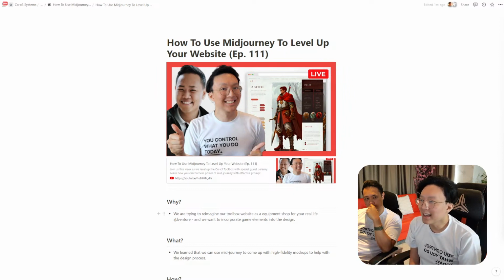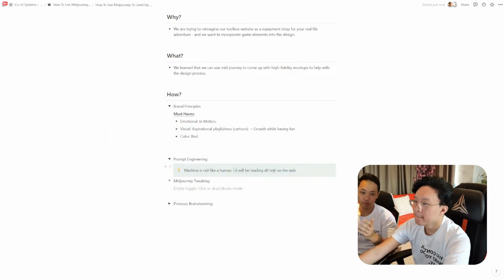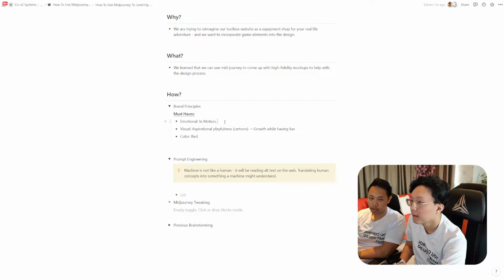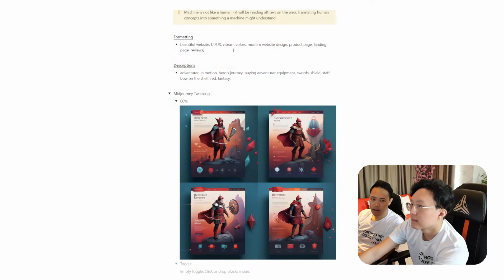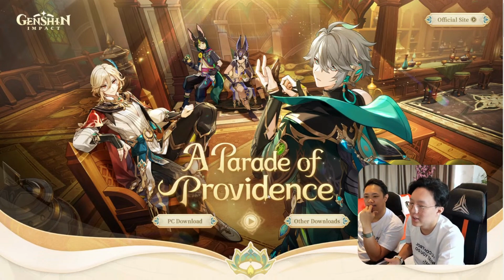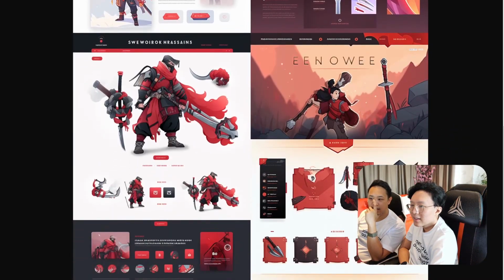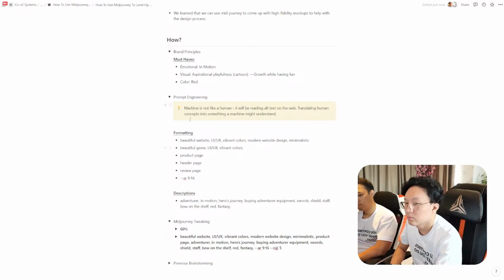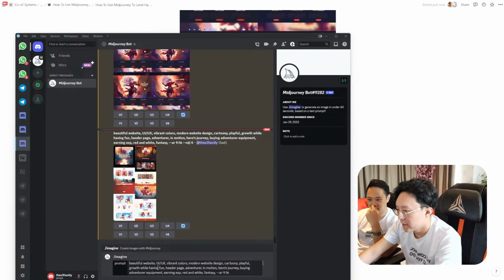How To Use Midjourney To Level Up Your Website (Ep. 111)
Join us this week as we level up the Co-x3 Toolbox with special guest Jeremy. Learn how you can harness the power of mid-journey prompt engineering to create dynamic user interfaces for your users.